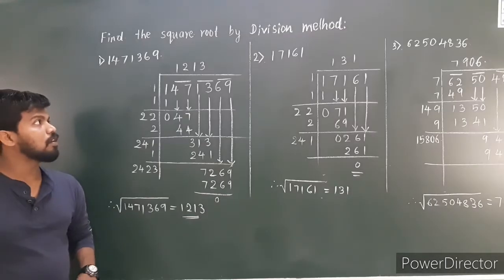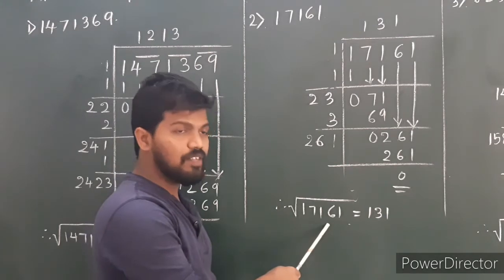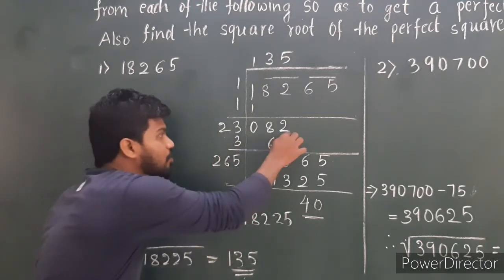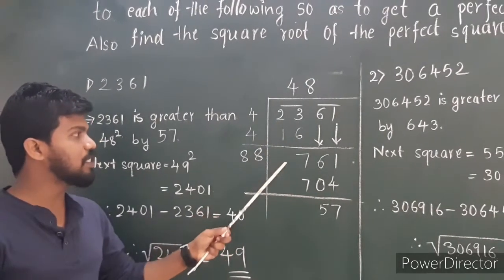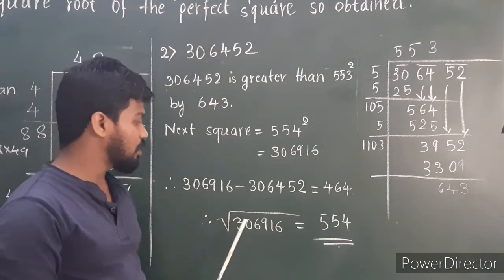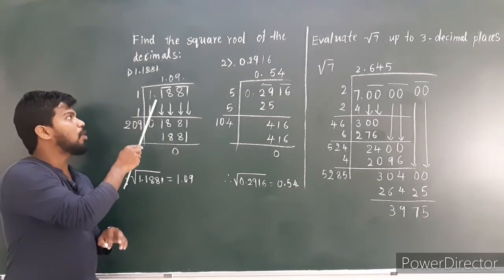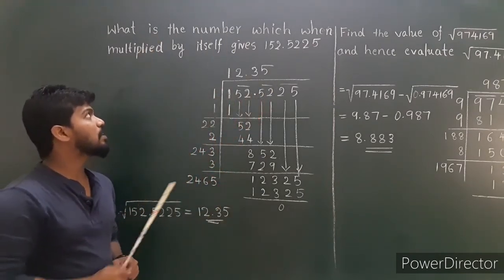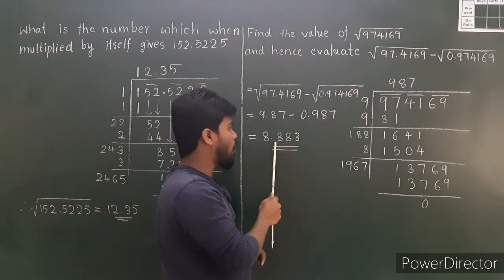VIII Standard Mathematics |Chapter Squares & Square Roots| Part 3